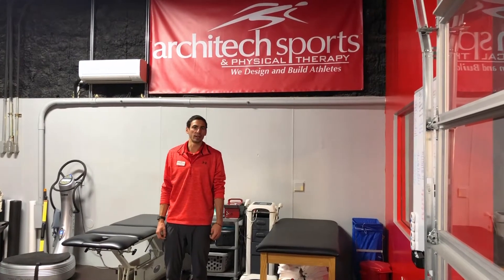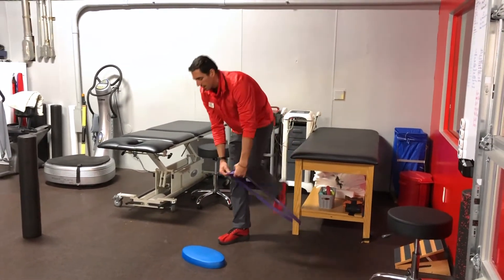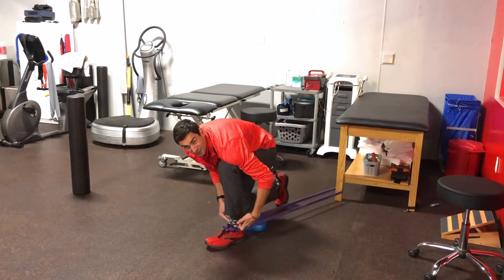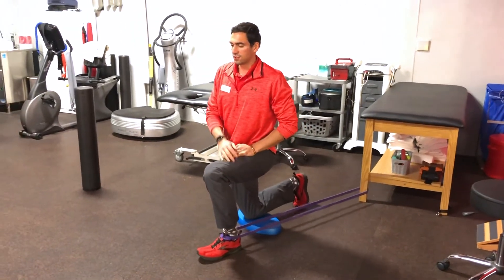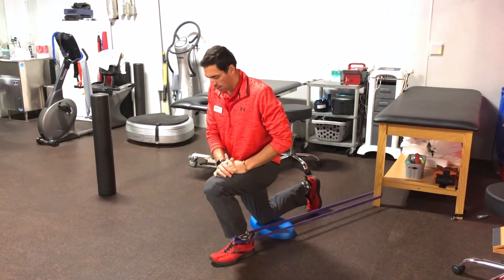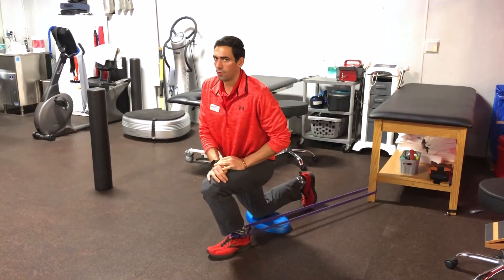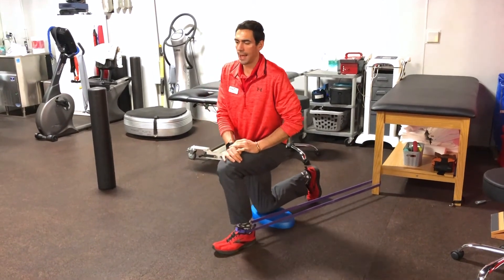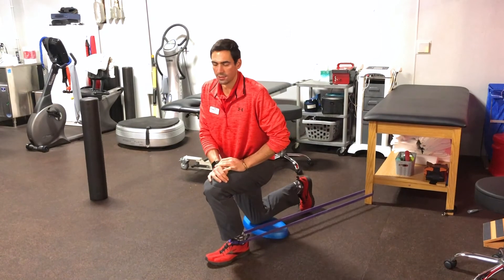Ankle Ex 2 - Banded Ankle Mobilization